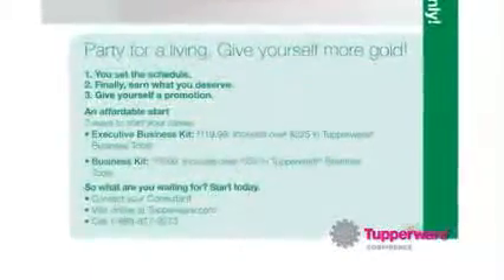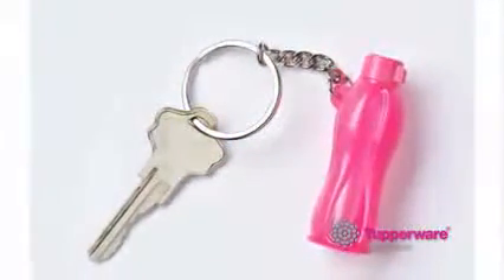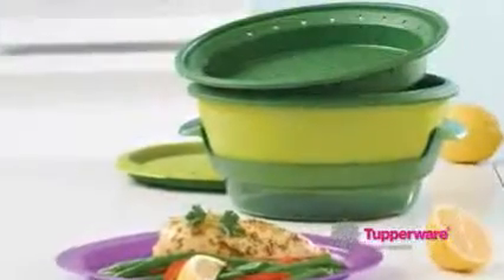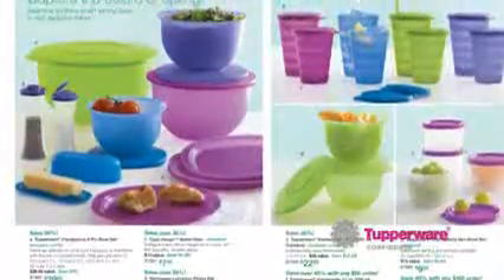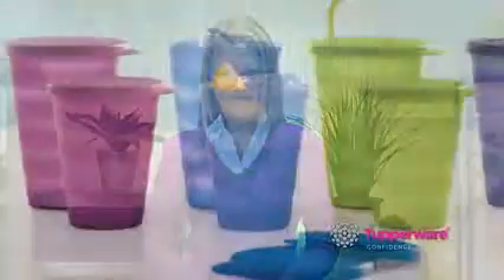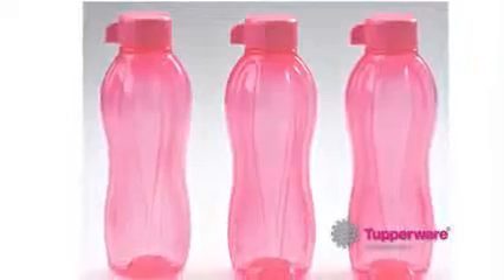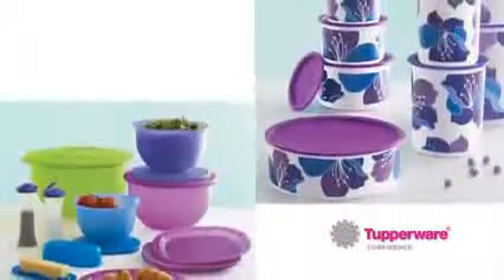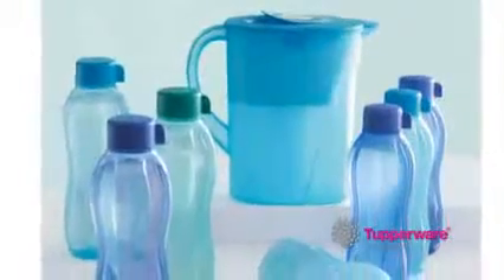Tupperware, Capture the Colors of Spring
Tupperware March sales video. Learn the Tupperware Opportunity.